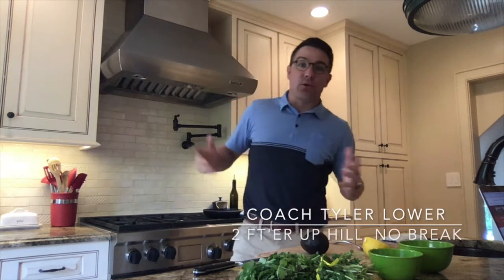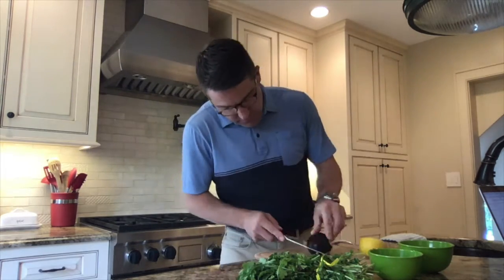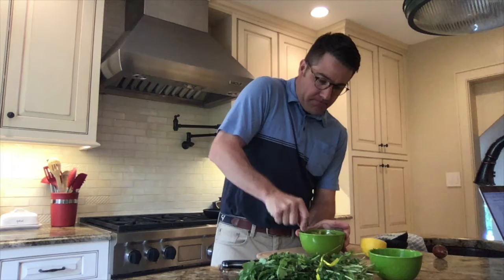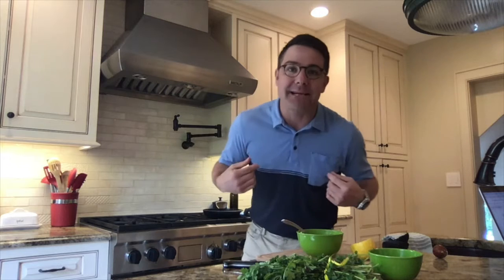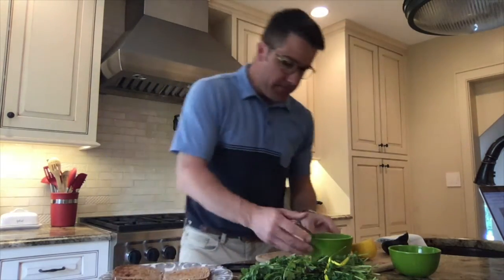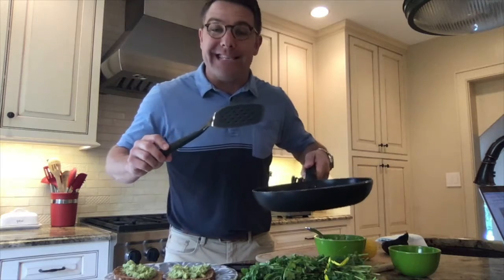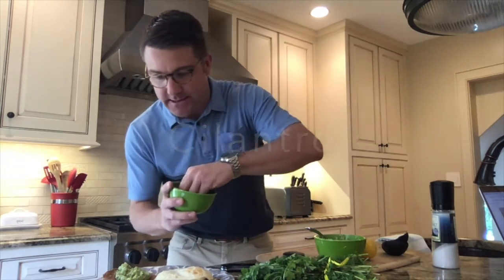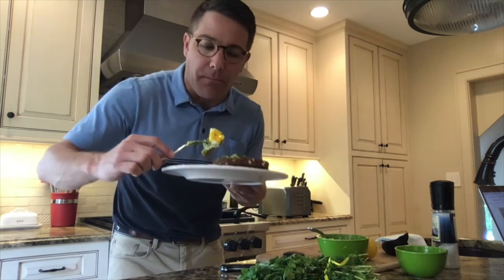2 Ft'er Uphill, No Break!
Start your day. just as you like to start your rounds. Easy way to stay healthy and get you under Par!